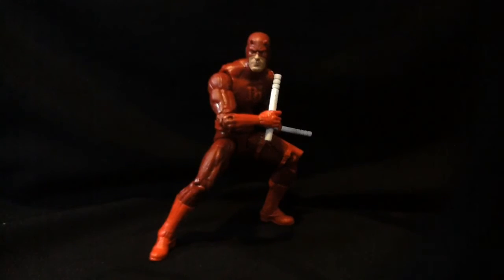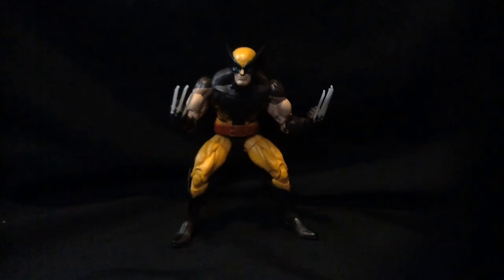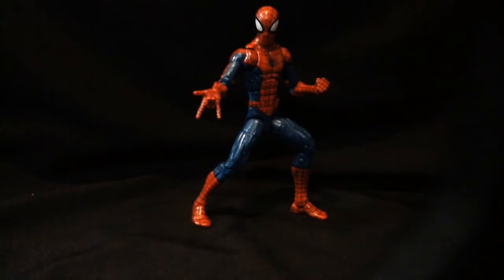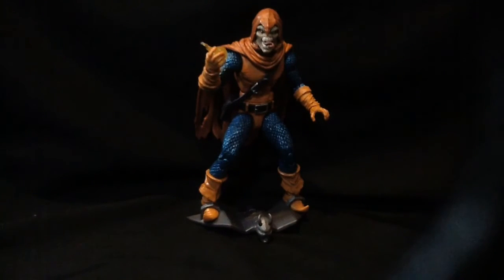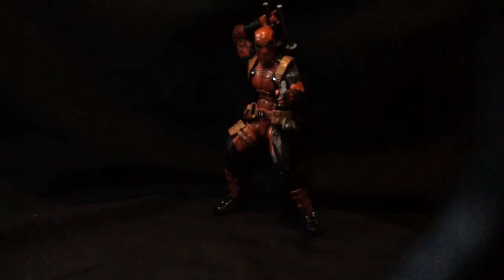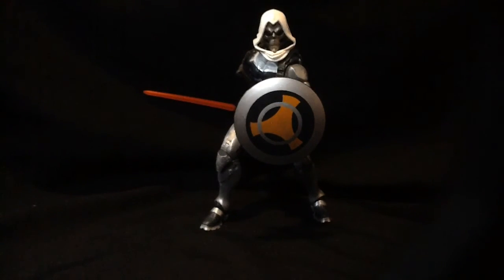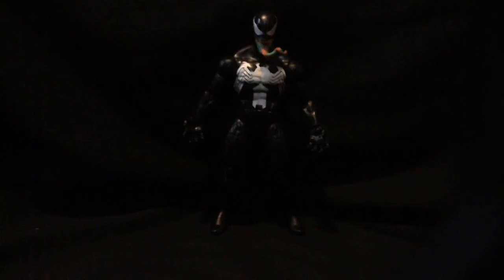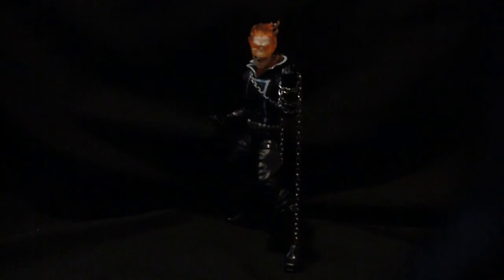Top 10 Hasbro Marvel Legends (2014-2016)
My top 10 favorite Marvel Legends Hasbro's put out in the past few years, enjoy! :)